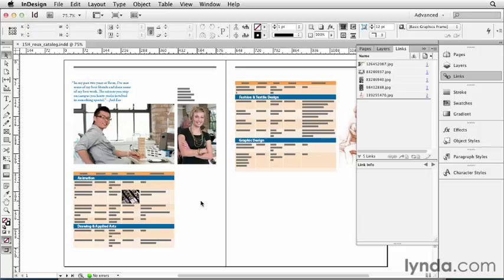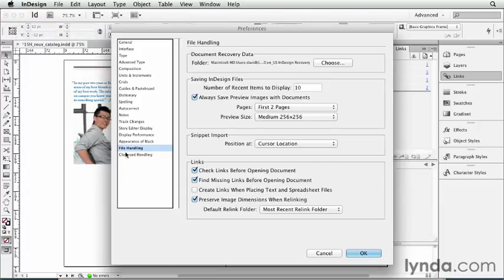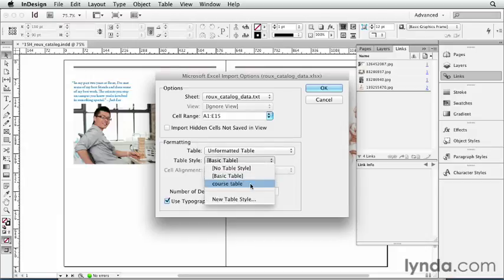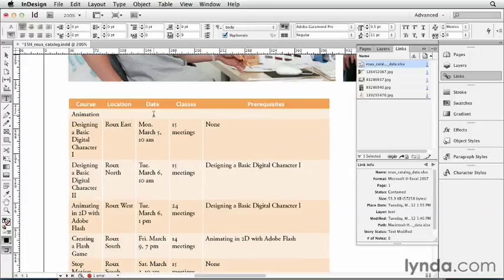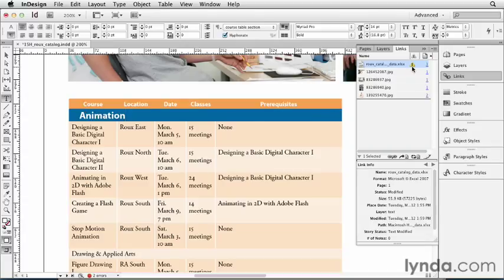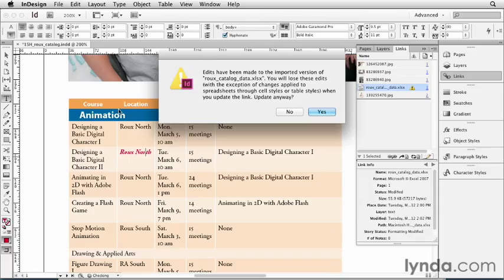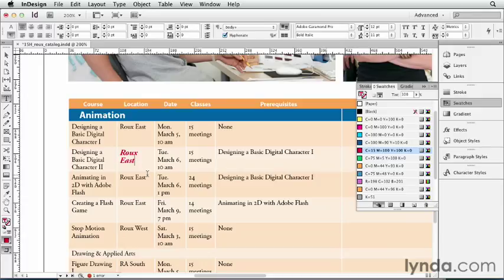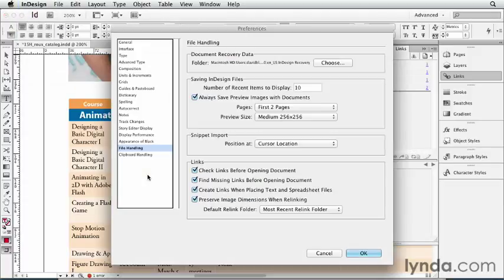96305 15 08 SC11 wordexcel